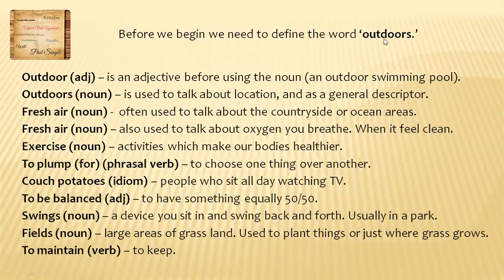Speaking part 1 Outdoors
Answering questions about being outside and outdoors in general.